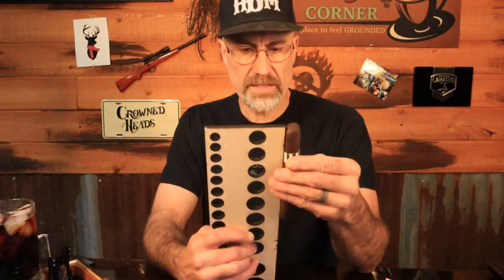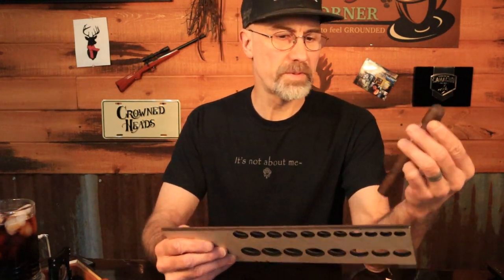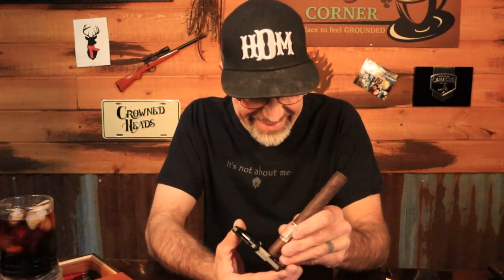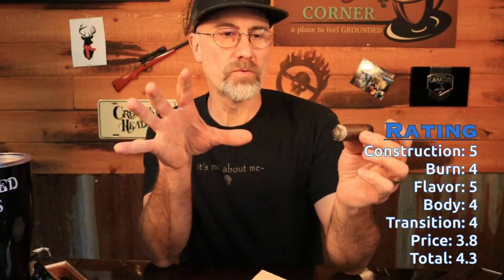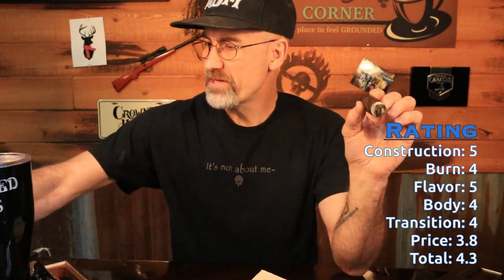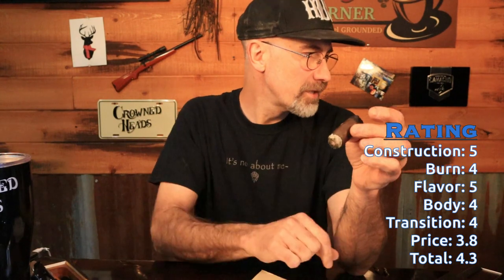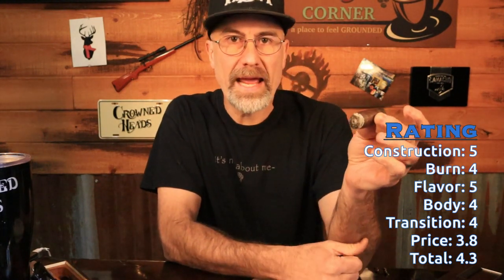Privada Cigar Club - The Good Life Review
Produced by the JC Newman cigar factory, this decadent stick is a treat for everyone.

Wrapper: Connecticut Broadleaf
Binder / Filler: Nicaragua
Vitola: 6.5 x 54
Price: $15.00